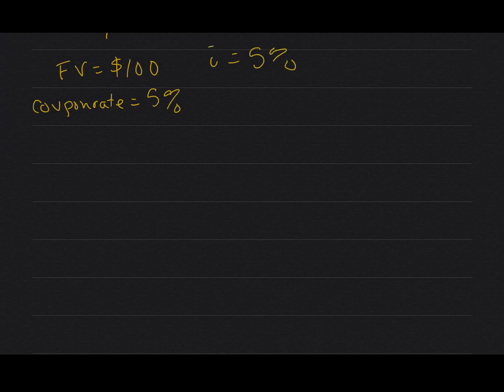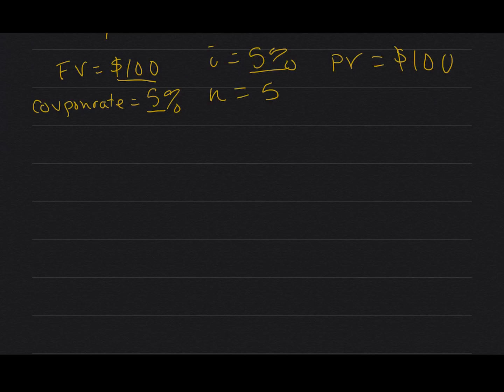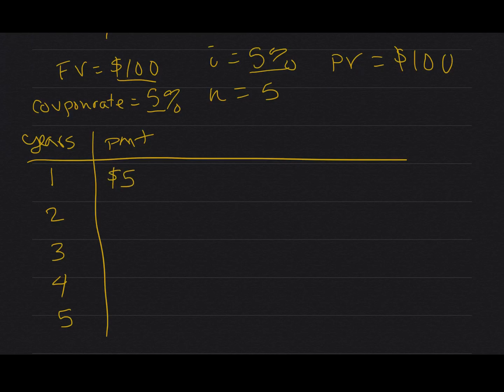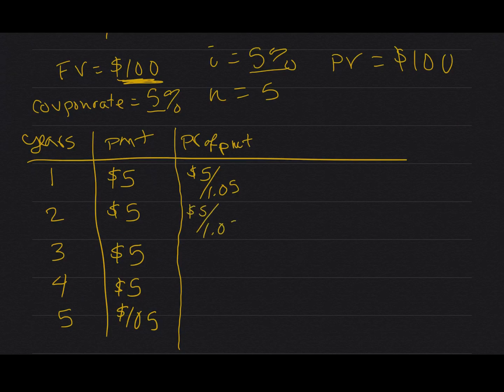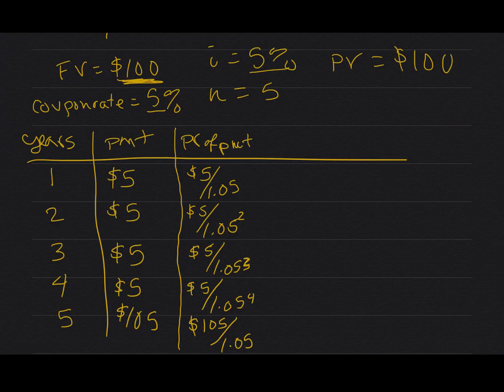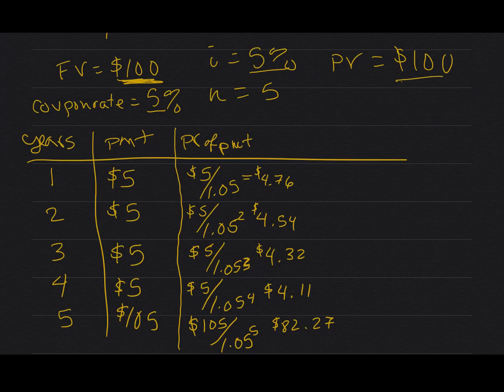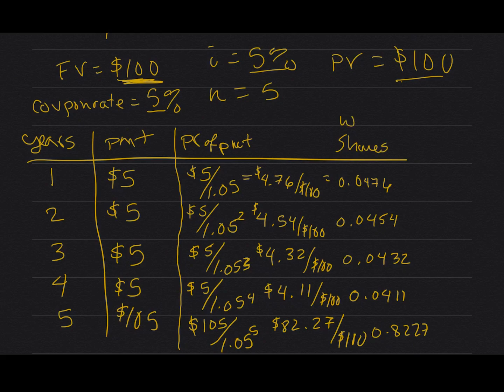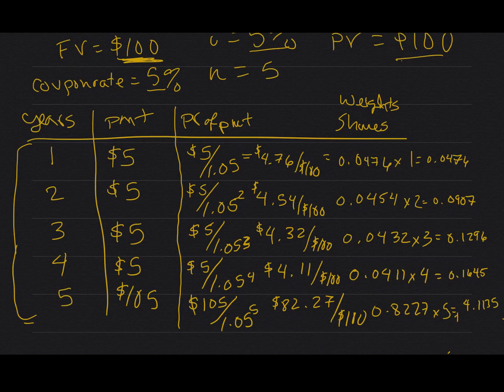Calculate the duration of a coupon bond.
This video explains the concept of duration by manually showing how to calculate the duration of a coupon bond by hand.